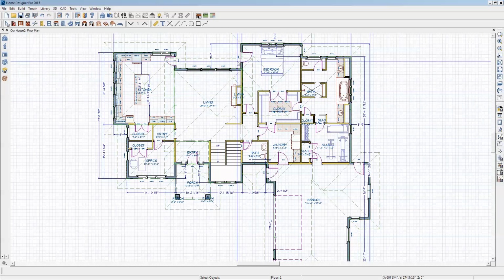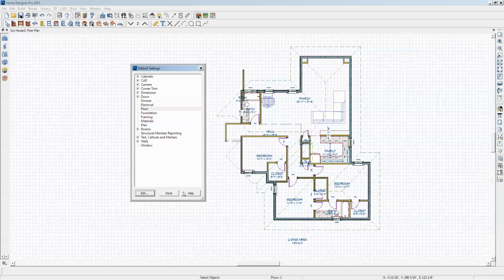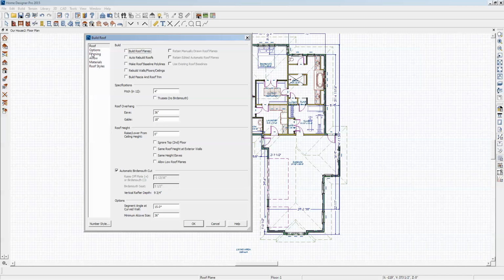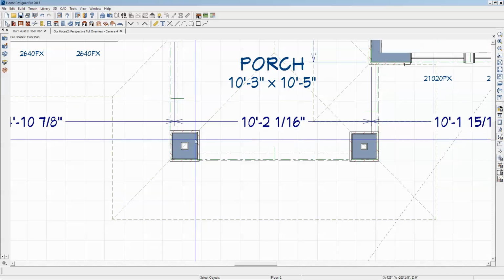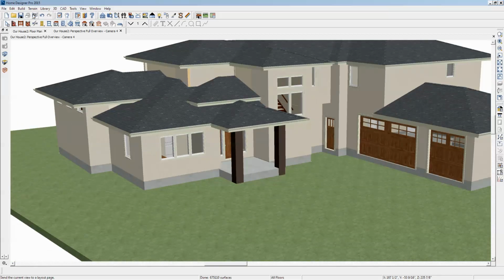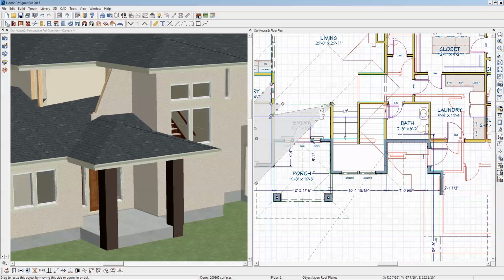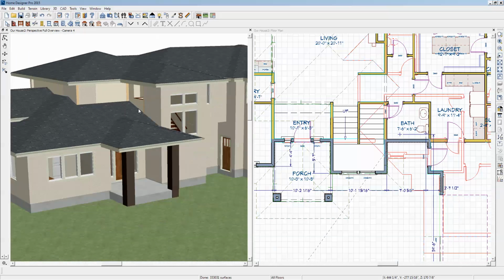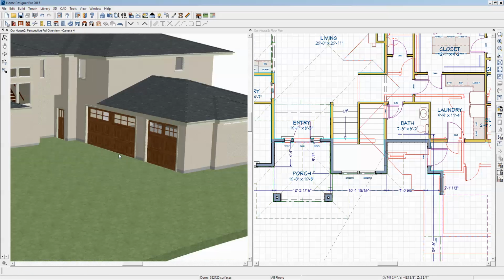Home Designer Pro 2015 problem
My attempt at trying to understand what was wrong with this plan